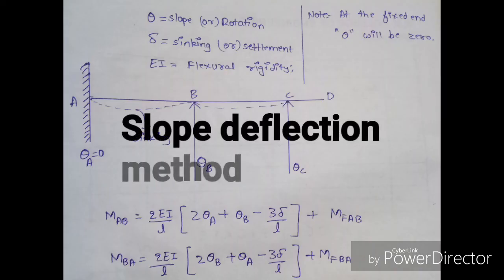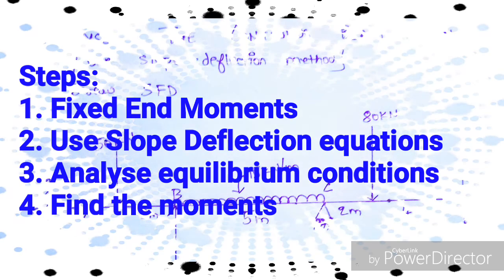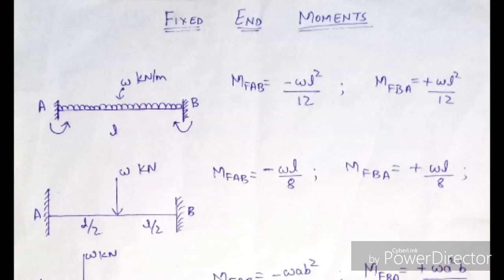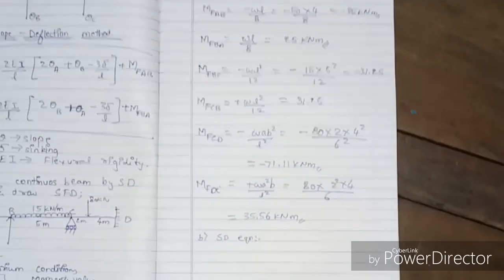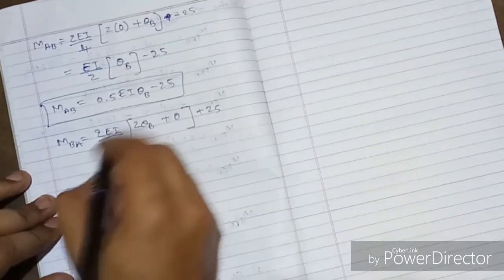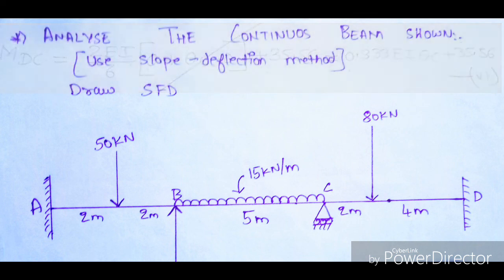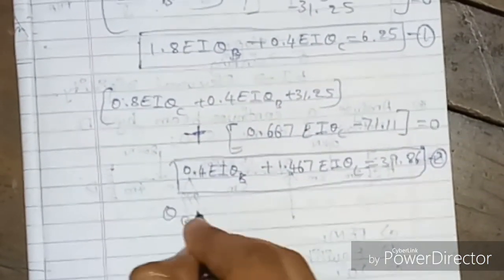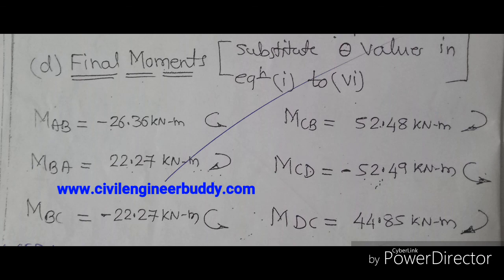Slope Deflection method - Part 1 - Series 1 - Structural engineering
Analyse the indeterminate structures!
SLOPE DEFLECTION METHOD.